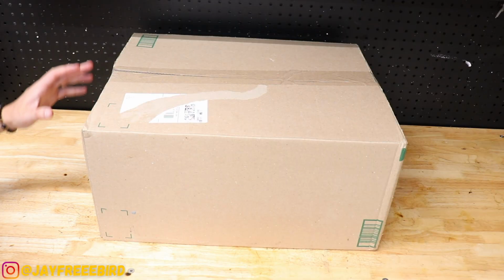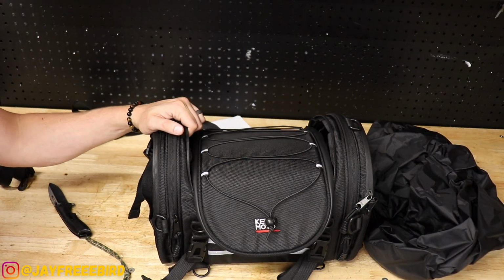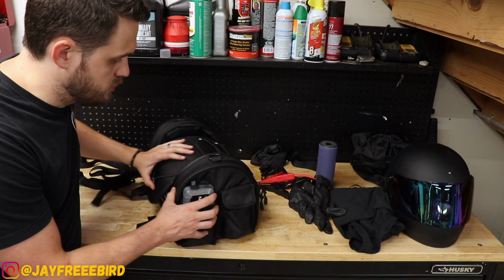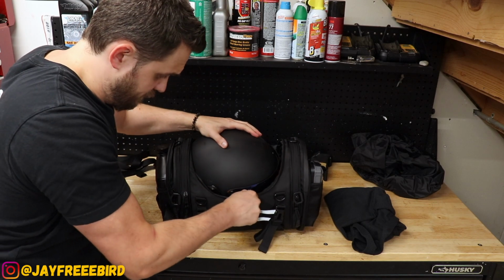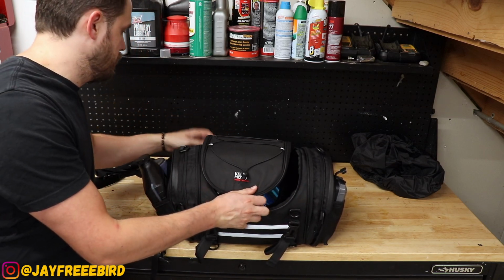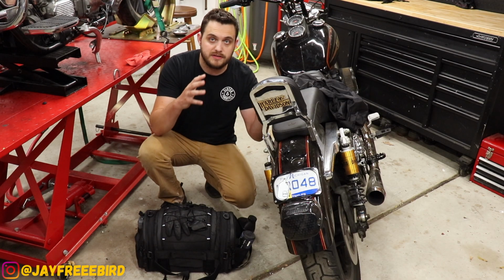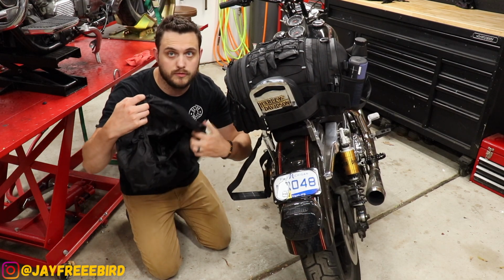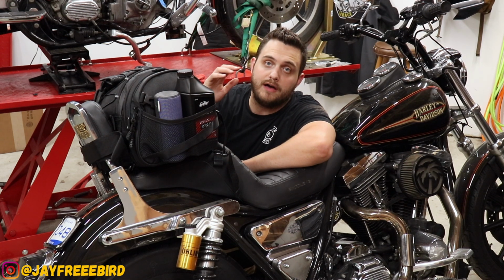Kemimoto Sissy Bar Bag Install - Harley-Davidson FXR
Kemimoto Sissy Bar Bag Install - Harley-Davidson FXR...@kemimoto_official sent over a sissy bar bag that will have you covered on and off the bike in pretty much any occasion. Some thing I will be testing out of awhile on my @harleydavidson FXR and see how it holds up!

KEMIMOTO Motorcycle Sissy Bar Bags
Expiry date: August 31, 2023